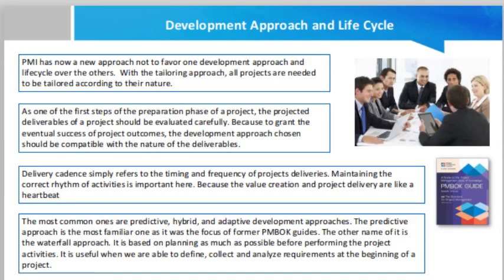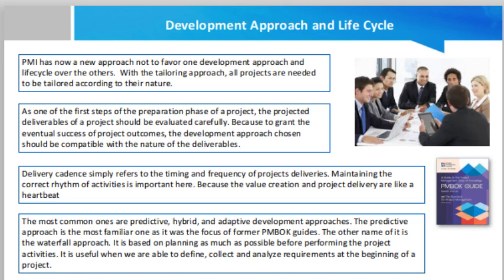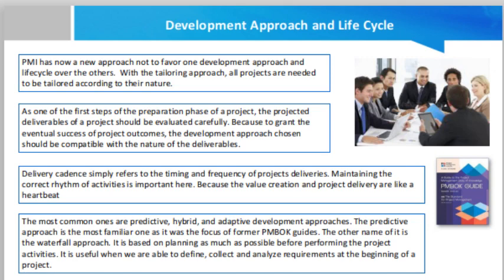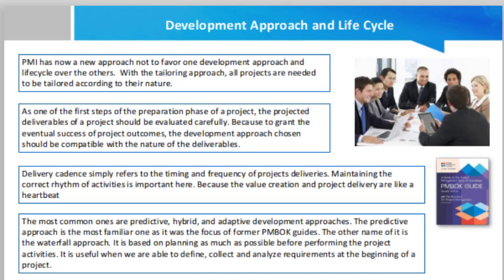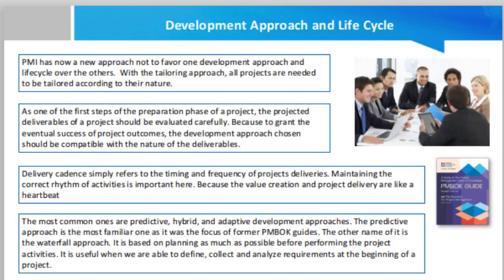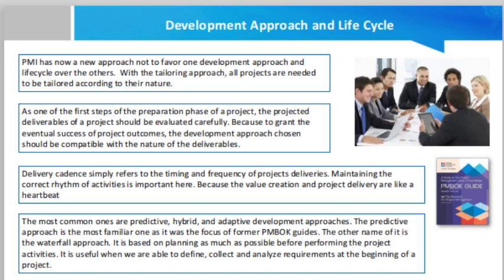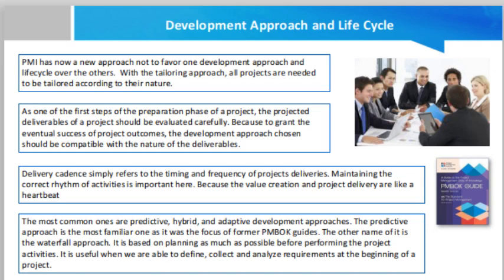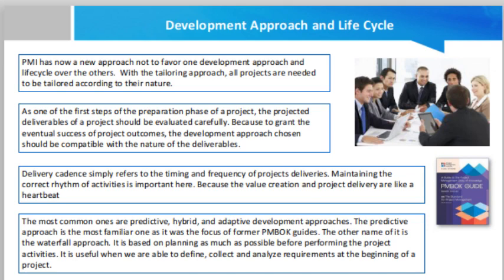Development Approach and Life Cycle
Traditionally, the predictive lifecycles for conducting projects were one step ahead of others such as adaptive, incremental, and iterative. However, with the rapid changes in the sector and the requirements of stakeholders, it emerged as a necessity to react to the endless changes in the requirements of the project and the stakeholders.
For this reason, PMI has now a new